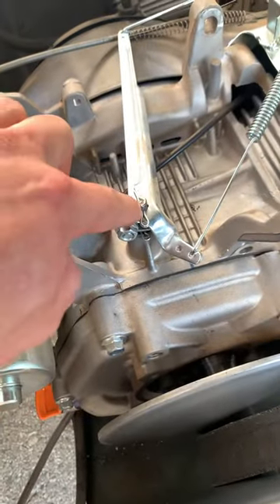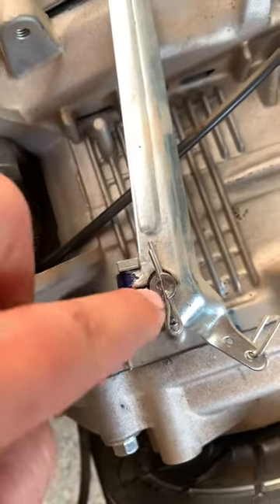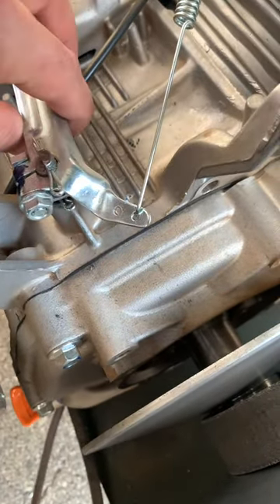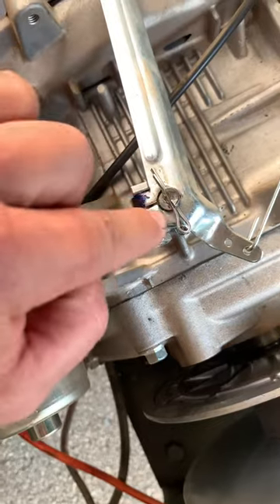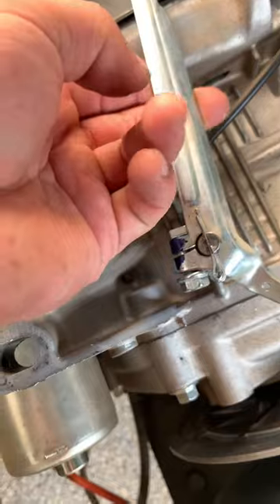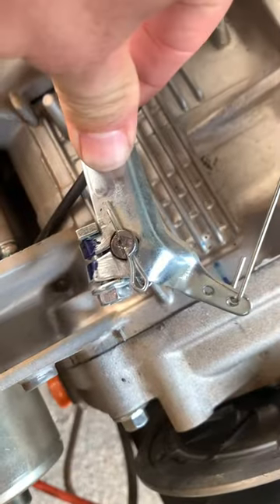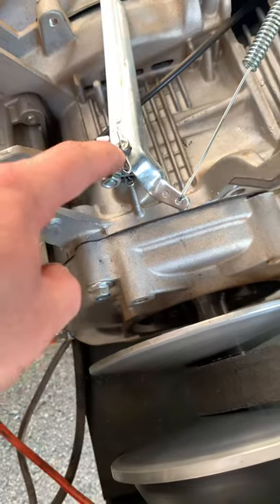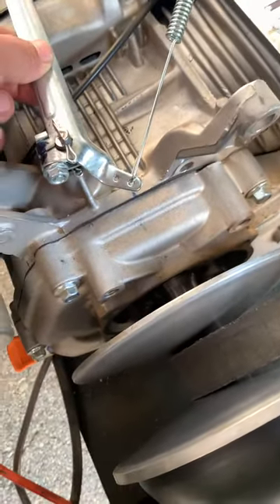Easy Hack to removing governor control without removing governor or bypass on most small engines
Hope this helps you guys. This was done on a predator 420 but would work on most small engines.